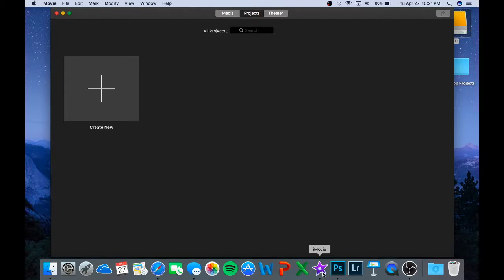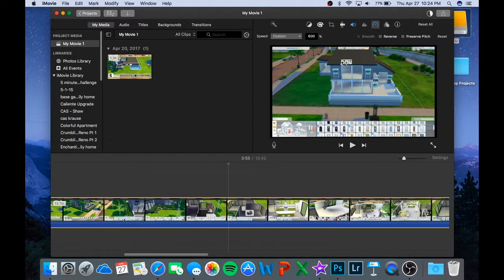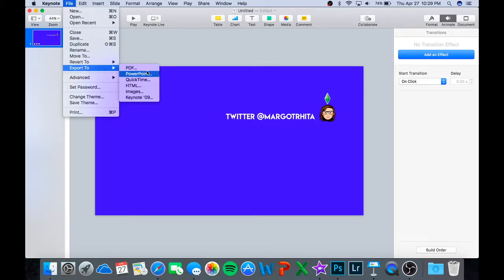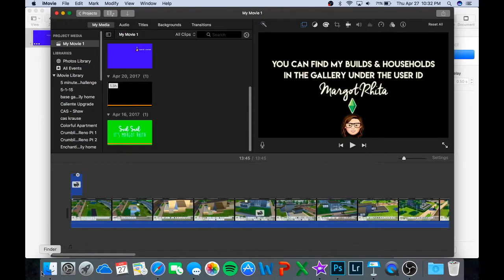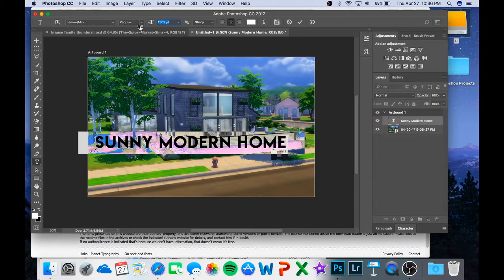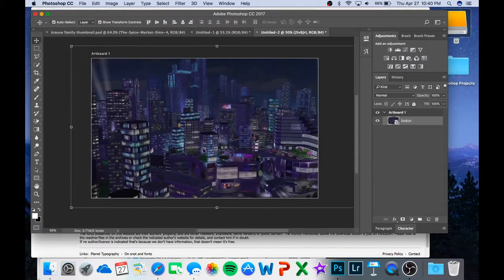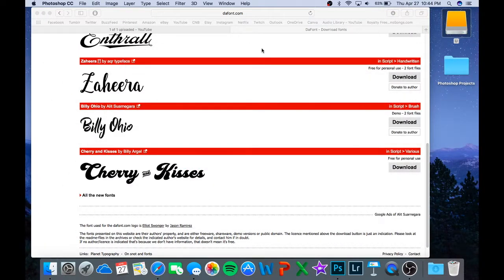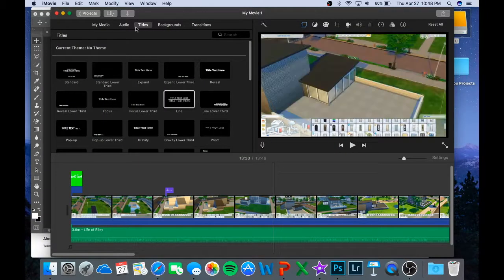How I Edit My Videos & Thumbnails - The Sims 4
Here is a quick tutorial on how I edit my videos and thumbnails.

If I didn't explain something thoroughly enough, please don't hesitate to ask for clarification!